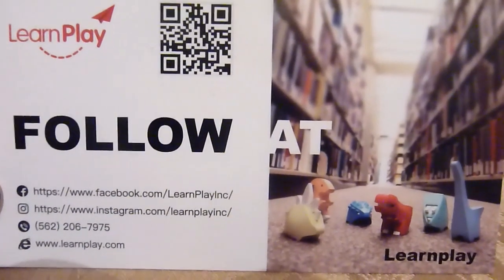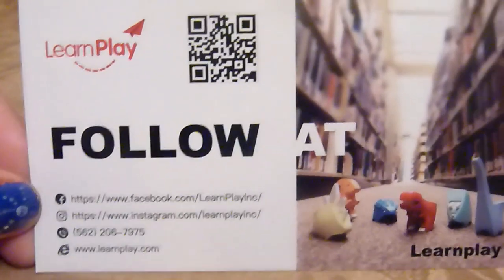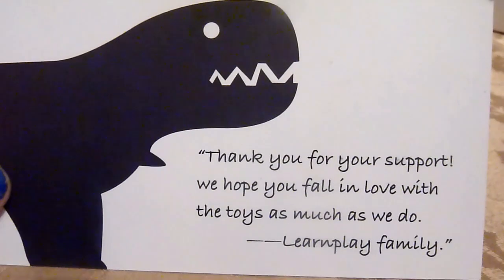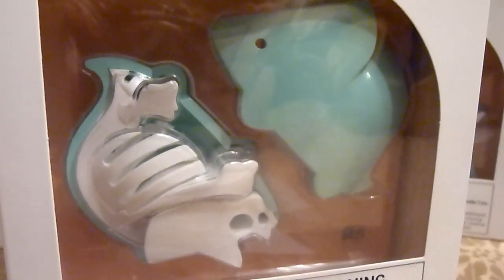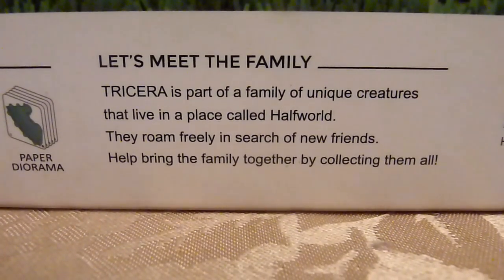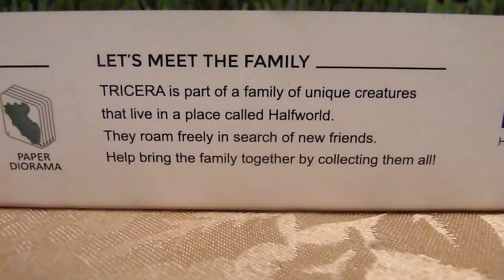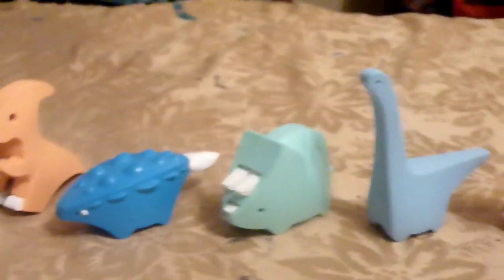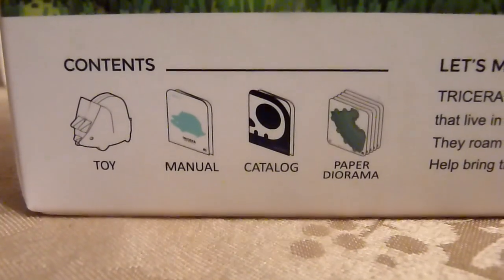Amazing 3-D Magnetic HalfToys Dinosaurs from LearnPlay!!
Today we are reviewing these amazing Dinosaurs from LearnPlay! I can't say enough nice things about them! They are great for children of all ages, because they are sturdy, durable, and hold up to hours of playing and learning! The colors are soothing, and draw a child's eye right to the toy. The toys come in three pieces (or more for advanced puzzle play) the two sides of the body, and the bones! My boys loved becoming mini archaeologists and discovering the bones of these long lost dinosaurs! The bones can further come apart into a 3-puzzle, and they fit back inside the magnetic body for play fun! My boys really liked using their senses, not to mention their fine motor skills putting these dinosaurs together and taking them apart. It was a great way to start a discussion on what is inside our body, and how bones help us each day! The dinos each have two halves great for matching games, and with an adult help, each dino set comes with these amazing DIY paper dioramas! My boys loved helping me put these together to add a little home for each dino! I already feel like these dinosaurs are already part of the family! The children can learn while playing, and the adorable dino faces keep you wanting more! I have included links in the video if you want to check these out for yourself! I know they are even having a great sale right now, and I know I am getting more for Christmas gifts! The whole set really brings this dino family to life!! We give this produce an A+ for presentation and fun!! The only small trouble we had was getting the dioramas to look as flawless as the pictures. We ended up using scotch tape here and there, but the instructions were very easy to follow, and once we got the hang of it, we moved along smoothly! Check out the LearnPlay family: